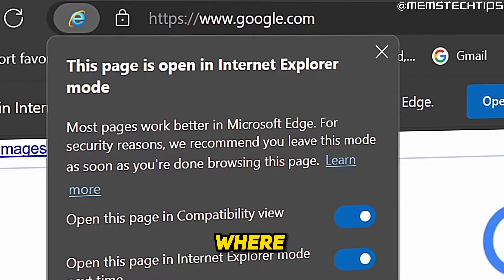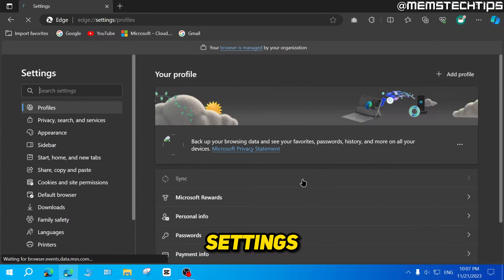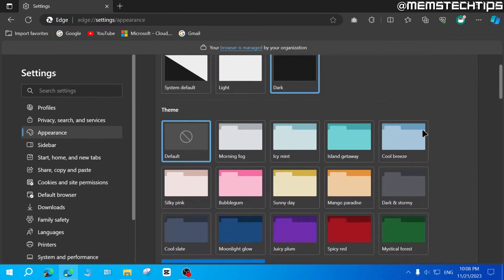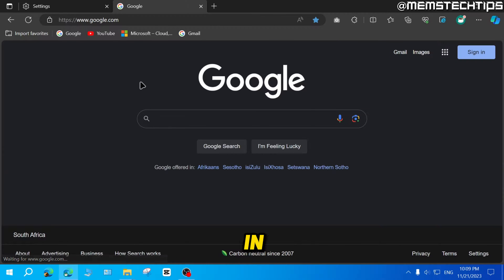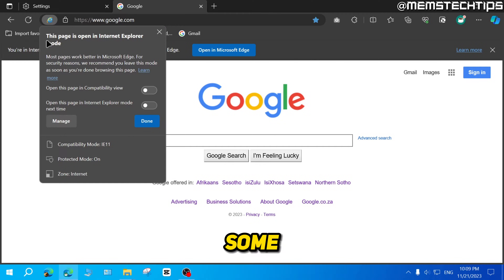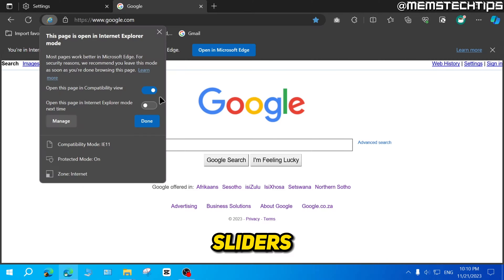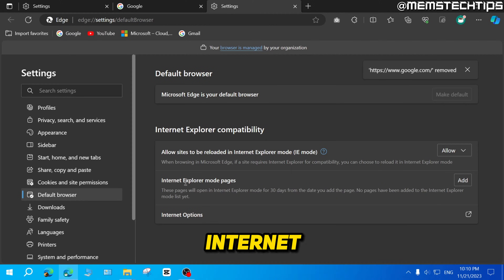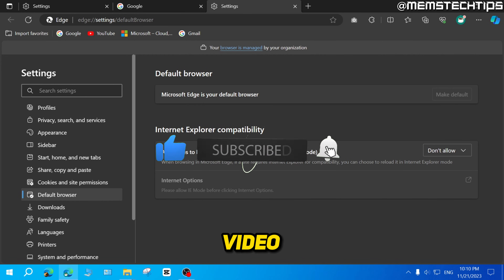How to Use Internet Explorer Mode in the Microsoft Edge Browser (Tutorial)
In this tutorial video, I'll show you how to use internet explorer mode in the microsoft edge browser. So, if you've been wondering why internet explorer is opening on edge, this video is for you as I'll take you through the entire process of using the new internet explorer mode inside of microsoft edge, step-by-step.